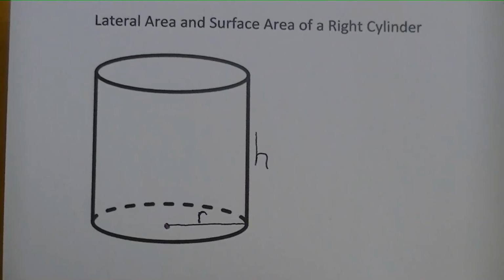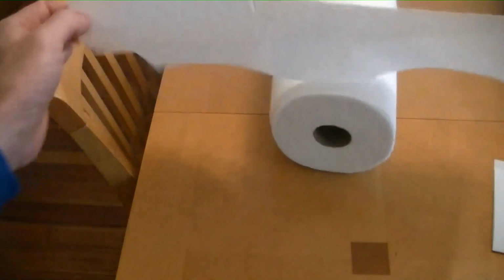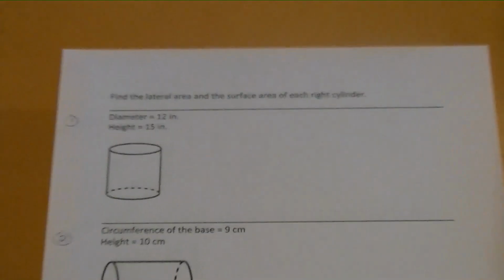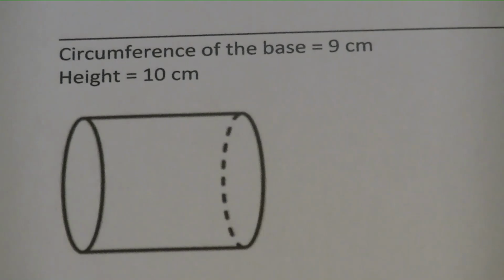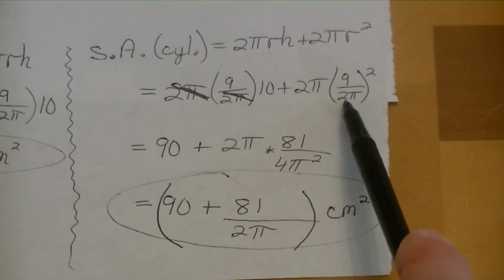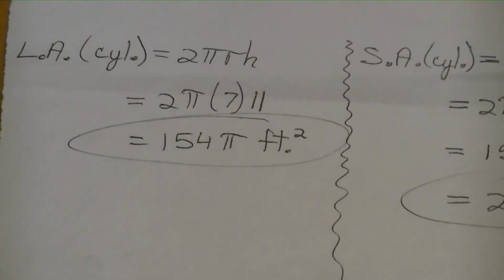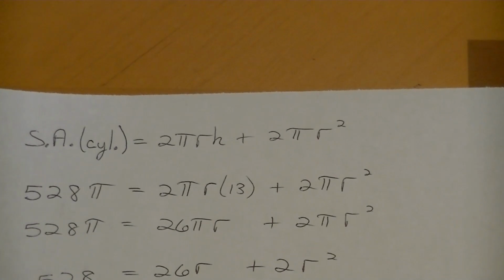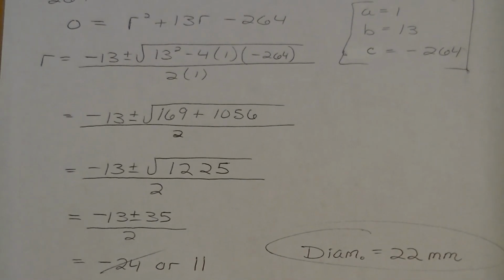Lesson 12-3 -- Lateral Areas and Surface Areas of Cylinders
This video provides the derivation for the formulas used to get the lateral area and the surface area of a right cylinder. Sample problems are also presented and solved.